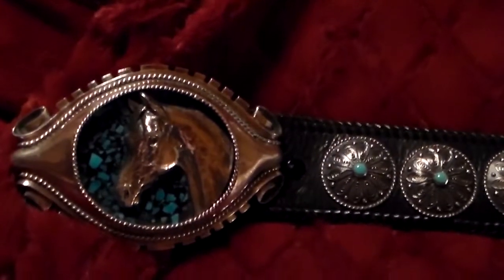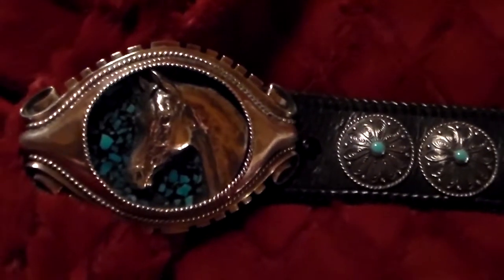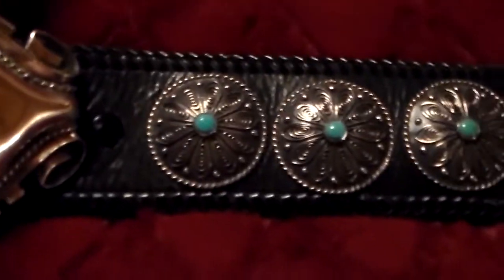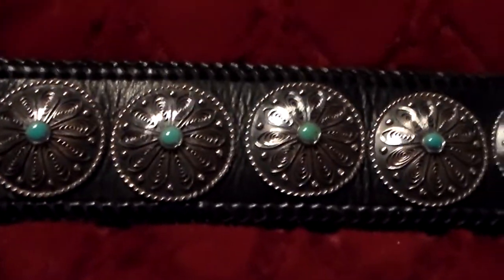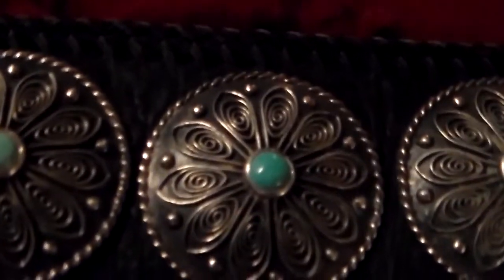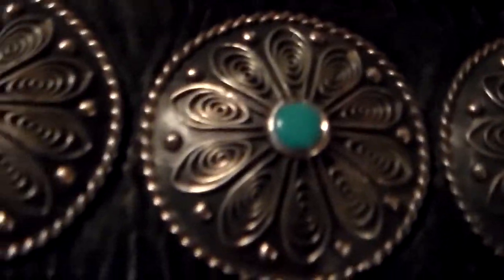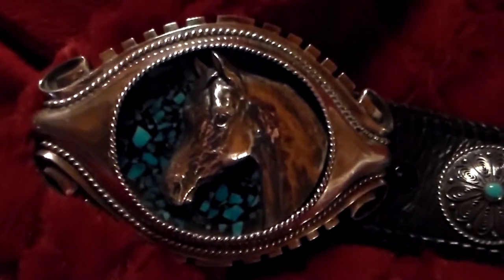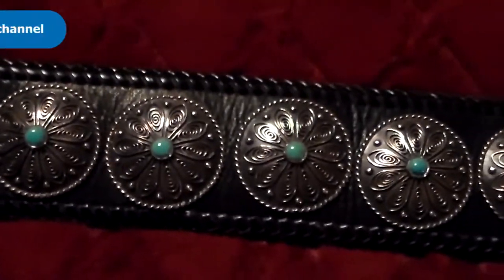Concho Belt - ONE OF A KIND IN THE WORLD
I want to share one of my most valuable pieces of art. It's a Concho Belt made 12 years ago. All hand made and hand stitched.  46" long. Buckle is shadow boxed with sleeping beauty turquoise.
This belt is up for sale for $15,000.